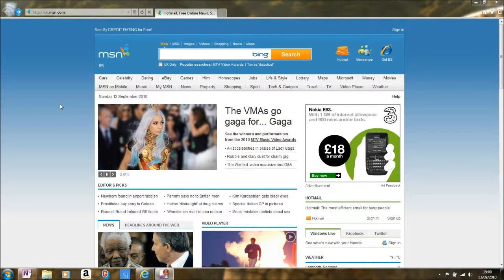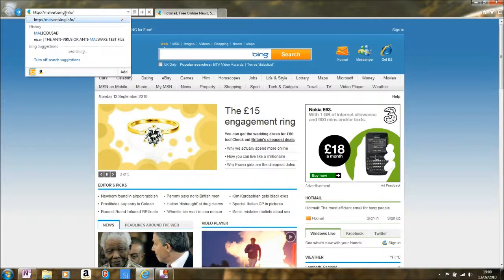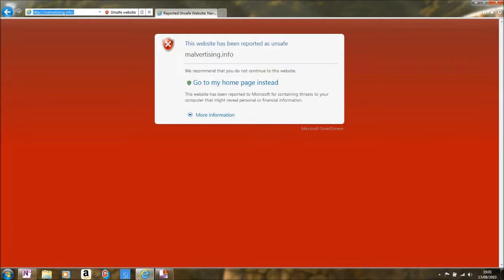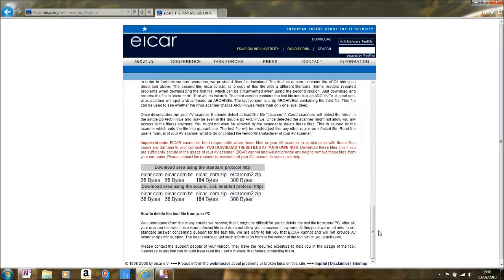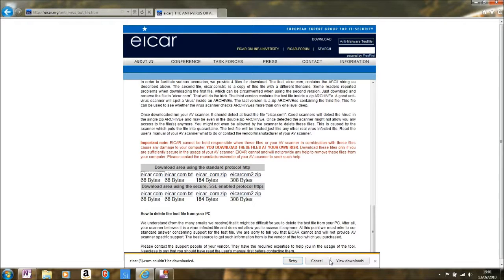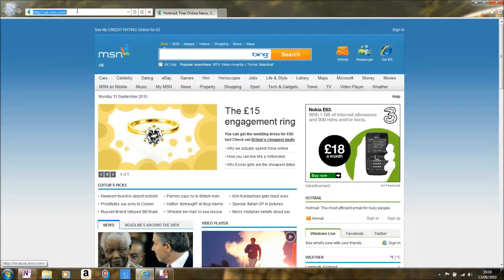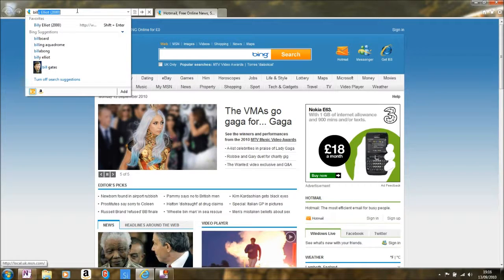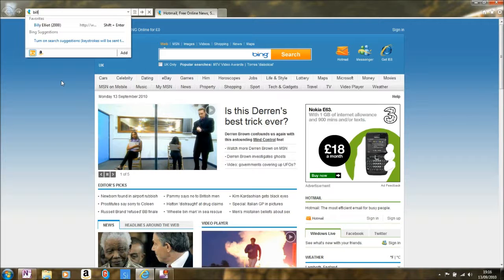Internet Explorer 9 BETA -Video 8 - Privacy and Security for Internet Explorer 9 BETA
A look at privacy and security in the new Internet Explorer 9 Beta in just one minute